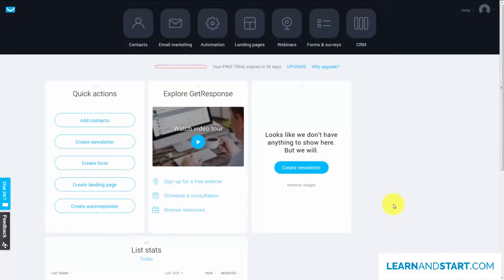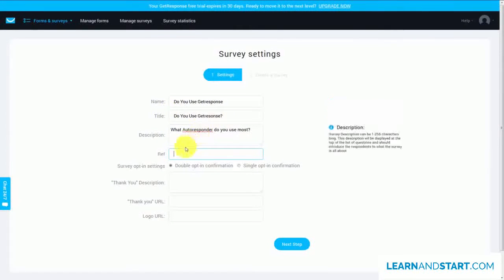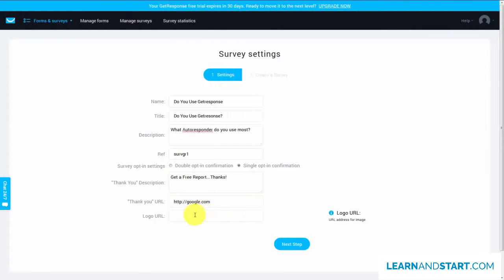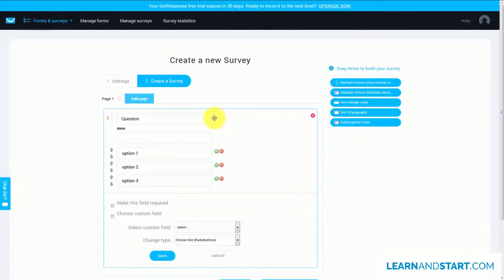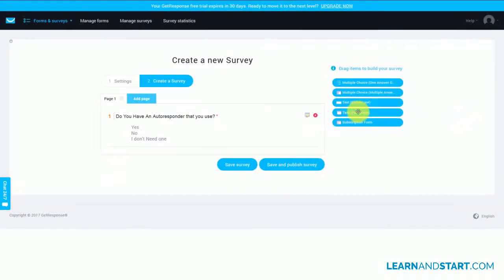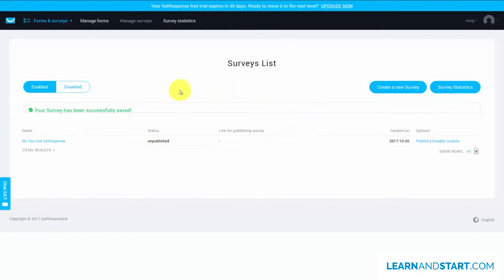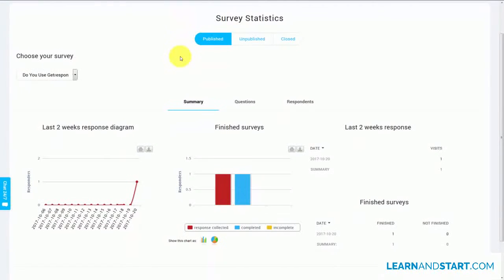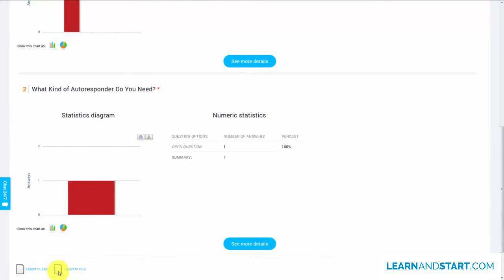Automate Your Email With GetResponse Sample video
In this 35-videos course, learn how to manage and automate your email lists with GetResponse.